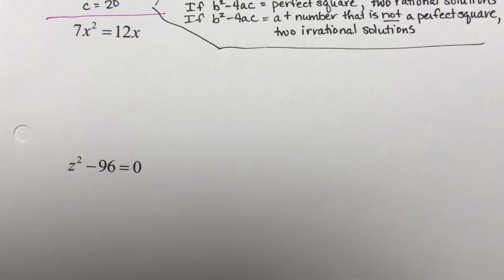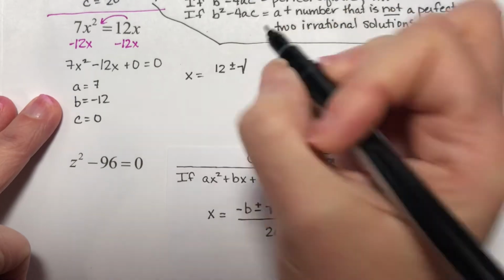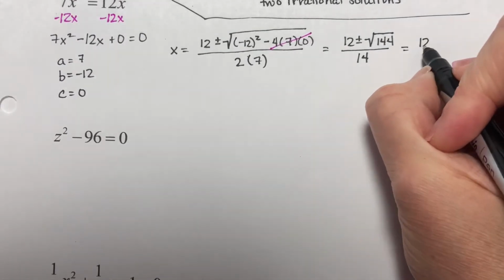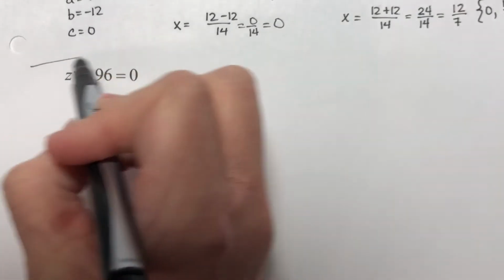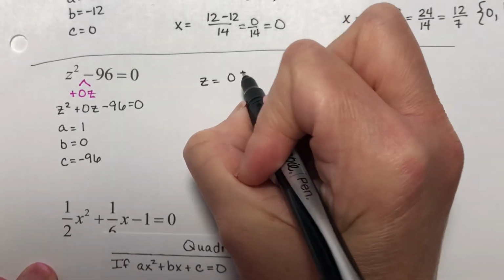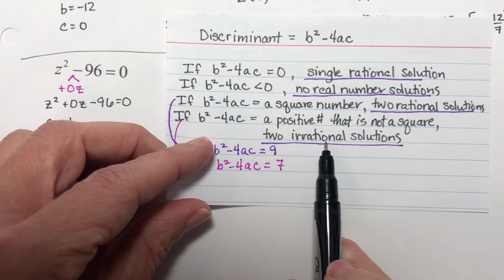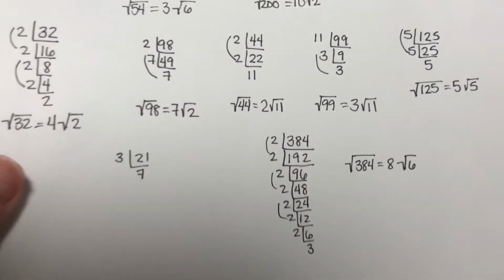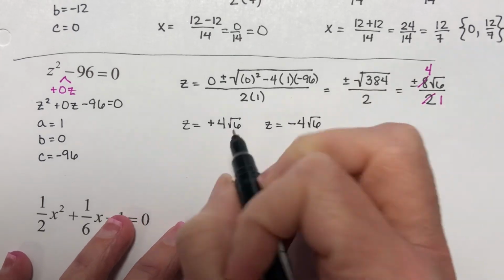Section 9.3 Solving Quadratic Equations by the Quadratic Formula (Part 4 of 5)